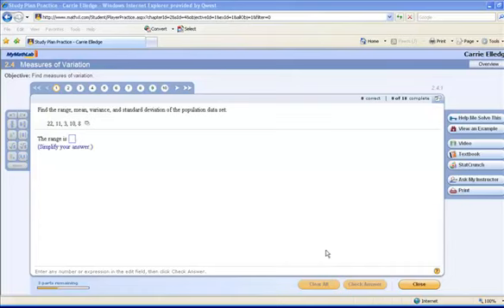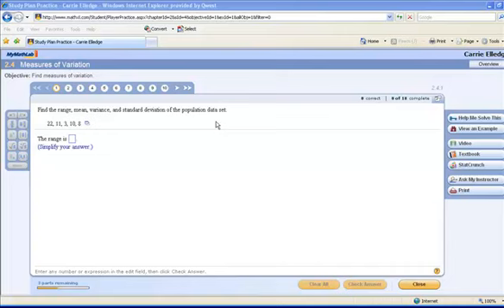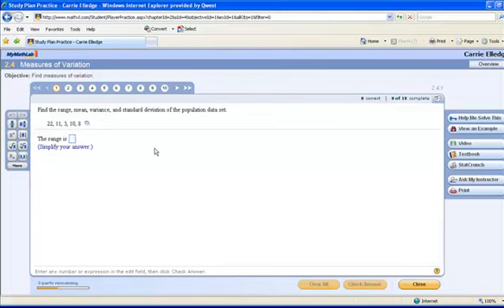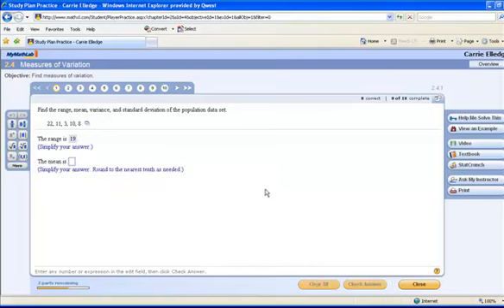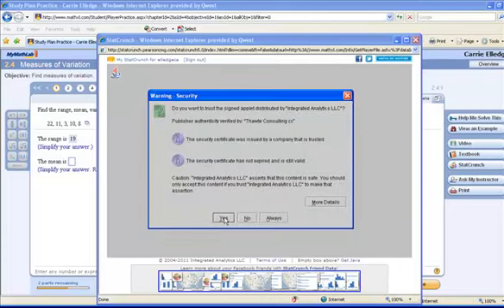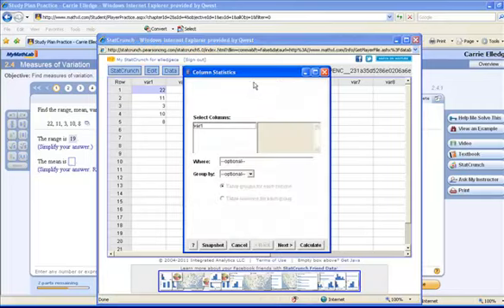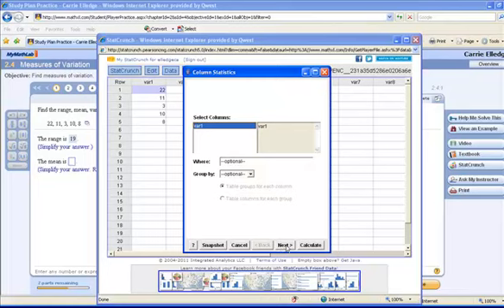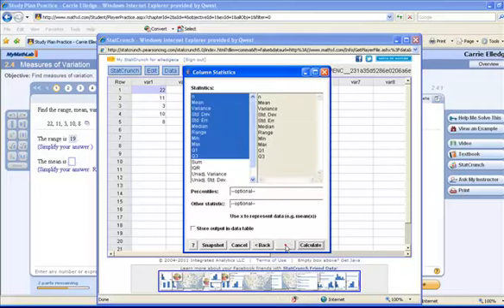Population Variance on StatCrunch